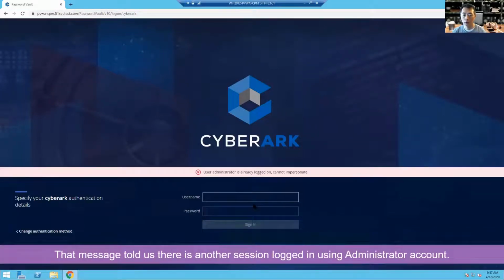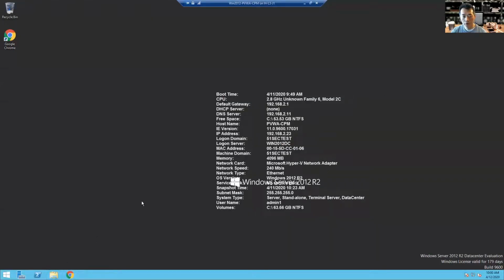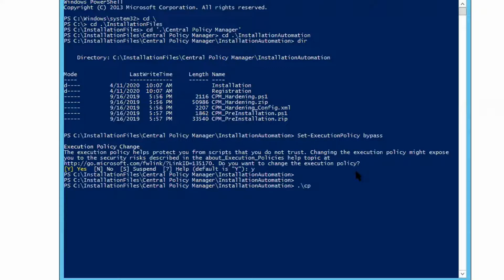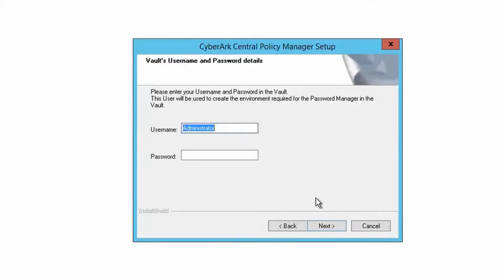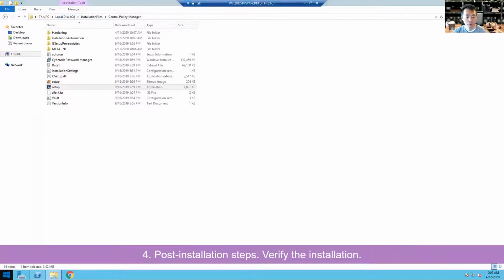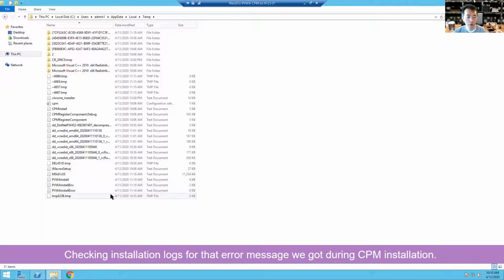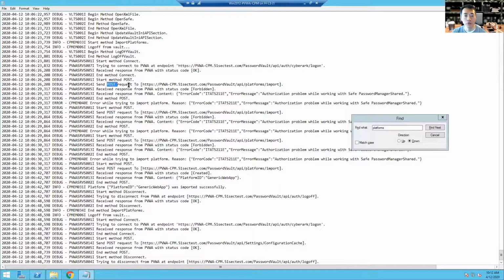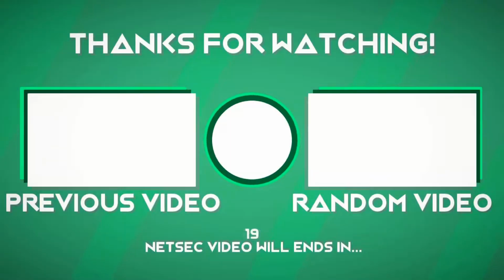CyberArk PAS v11.1 Install and Config - 4. CPM Installation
This video is to show the steps how to install CyberArk CPM component.

4. Change CyberArk Vault Sef signed Certificate to CA Signed Certificate